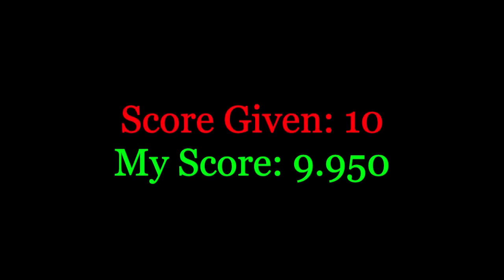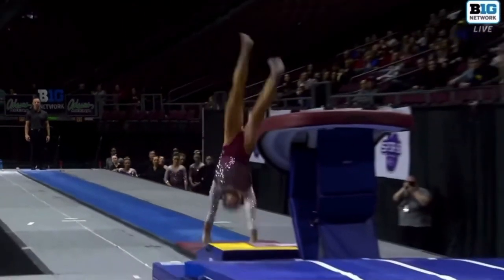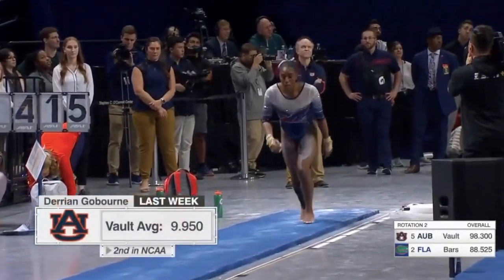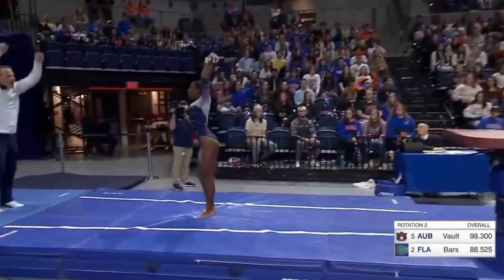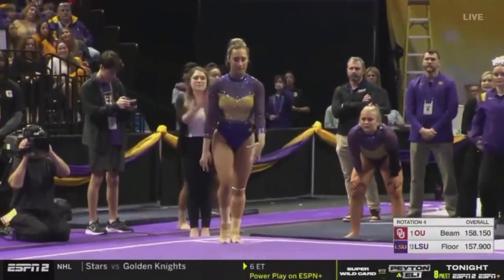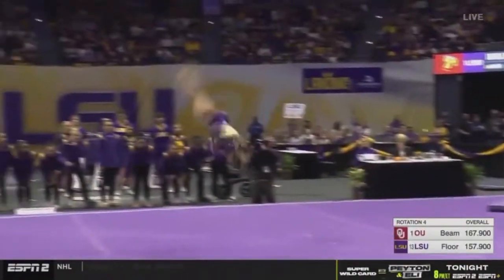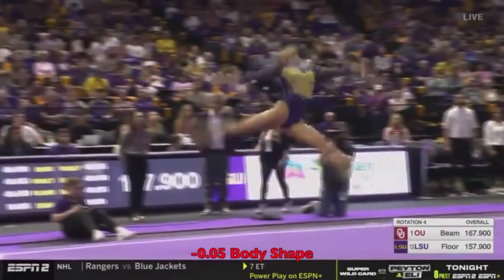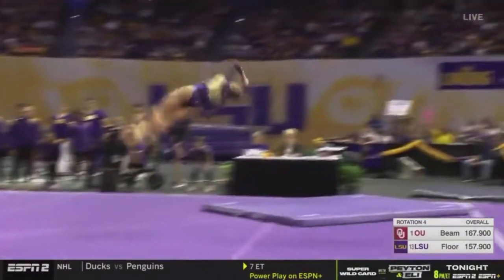Most Overscored Routines from Weeks 1 and 2 of NCAA 2023 Season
The 2023 NCAA season has started and scoring is already crazy! There have been plently of overscored routines from week one and two, and here are just some of the ones that stand out to me. Note: I am not an official or trained judge, this is just based off of my knowledge of the sport as a fan. Please be respectful and remember that the judges are the ones that give the scores, and the gymnasts have no control over this!